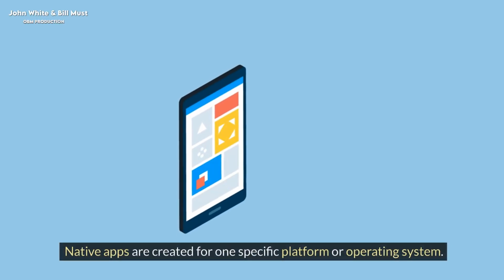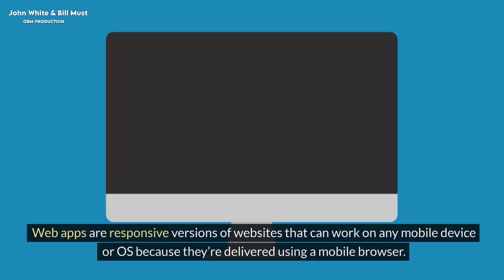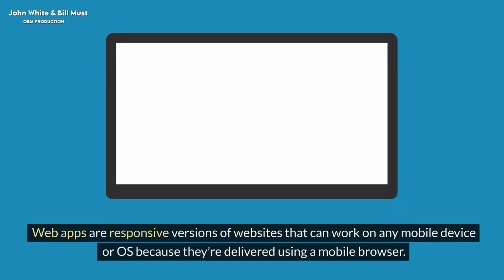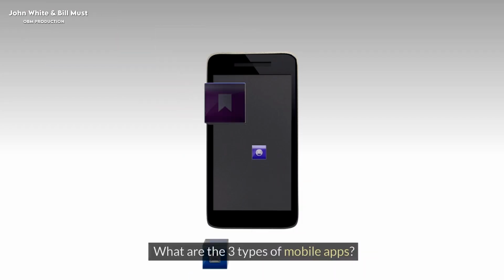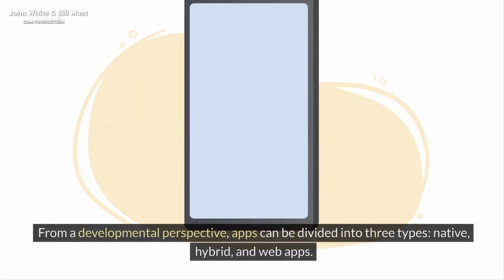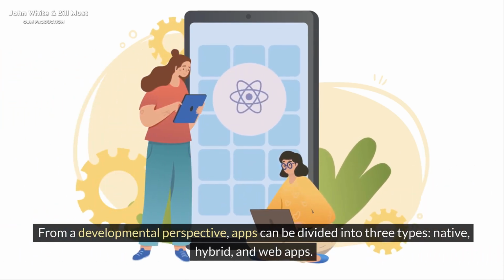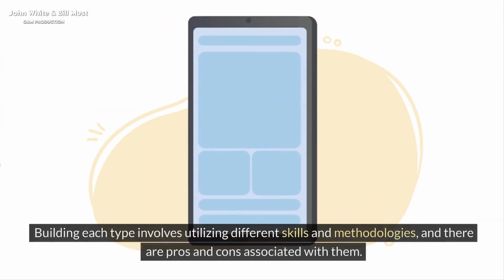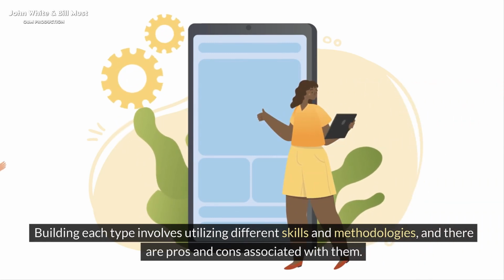AMAZING OCONNECT APP - John White & Bill Must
OConnect App is a High End App:
High-End Enterprise Solutions: The development of a complete enterprise-grade video conferencing platform that has advanced security and customizing options can surpass $2 million in development .
Unlimited recording
Real-time chat
Private & secure meetings
Background replacement
Noise reduction
Speaker tracking
AR facemasks & avatars
Event performance & attendee
Unlimited participants
PowerPoint as a virtual background
ONPASSIVE OCONNECT APP has over 48 features and more coming in the future. Innovative features that haven’t been thought about with these other Video Conferencing Platforms! So the top of the time video Conferencing apps cost 500,000 to 1.5 million dollars, think of the cost of designing OConnect app with more than 5 times more features!

Please don't copy or remove our logo on any of our videos. You are in violation of YouTube guidelines and anyone who has replaced our logo with your name and logo must take them off of your channels. (DO NOT CUT ANYTHING FROM OUR VIDEOS) The legal way to use our videos is to direct your prospects to the Bill Must Channel along with your Affiliate link.